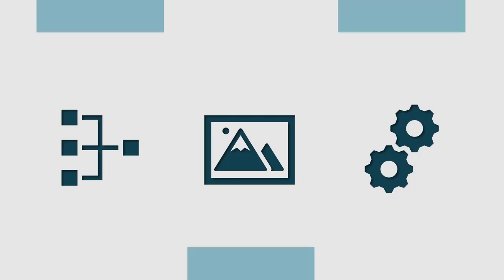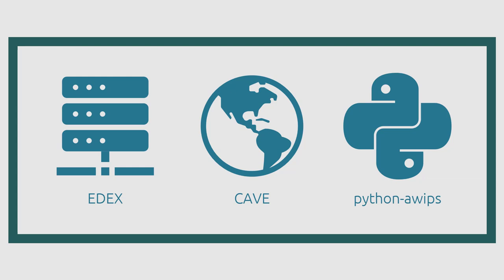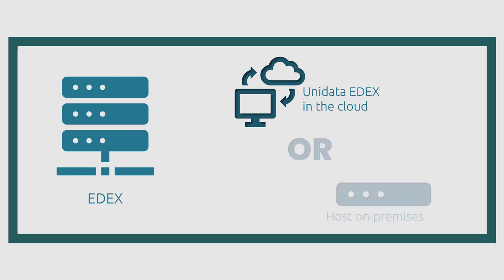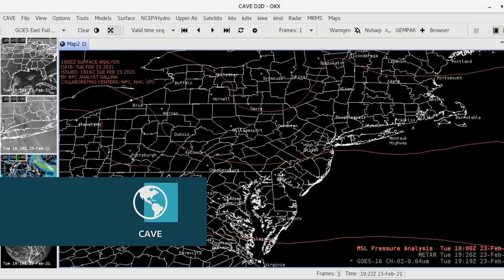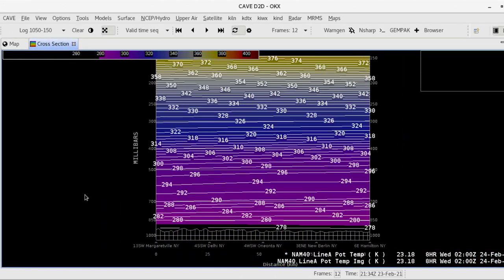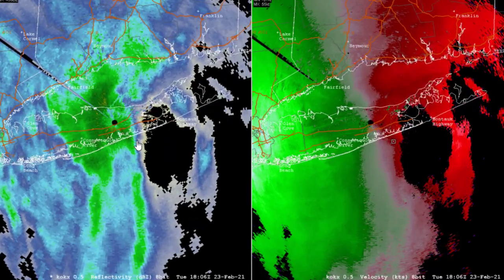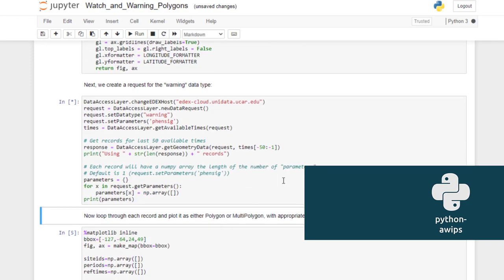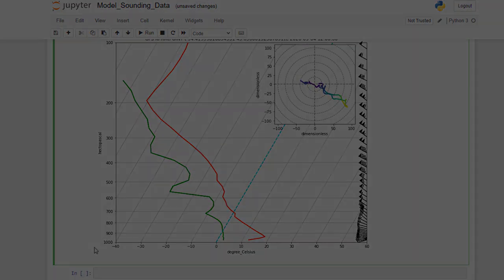Get to know Unidata AWIPS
Unidata AWIPS is a meteorological display and analysis package tailored for education use. In this video, learn more about the capabilities and features of Unidata AWIPS including real-time data access and visualization and programmatic access to meteorological data using Python among others.
Get notified of the latest updates from the AWIPS team by signing up for our mailing list
Please be aware that we cannot offer technical support through YouTube comments.
Follow Unidata
Unidata is one of the University Corporation for Atmospheric Research (UCAR)'s Community Programs (UCP), and is funded primarily by the National Science Foundation (Grant AGS-1901712).
Footage from the National Weather Service provided by NOAA and the COMET Program.